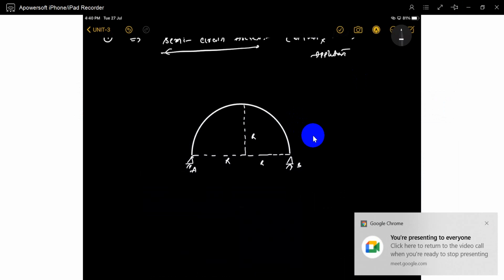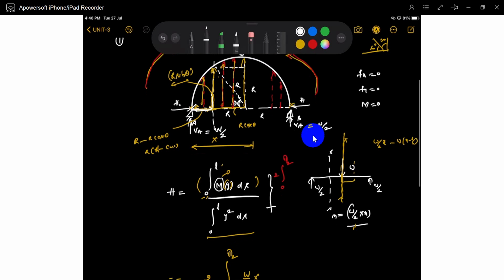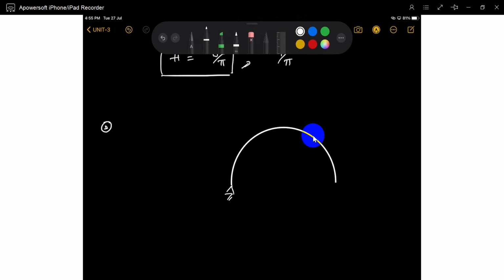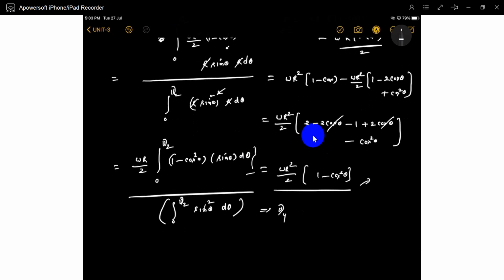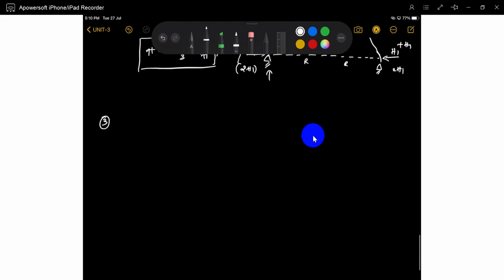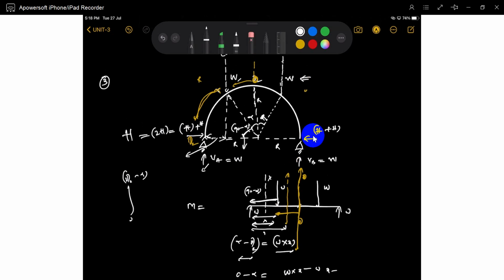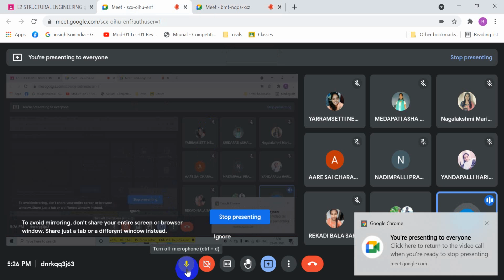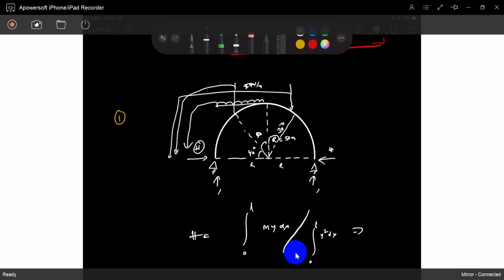Structural analysis arches 6